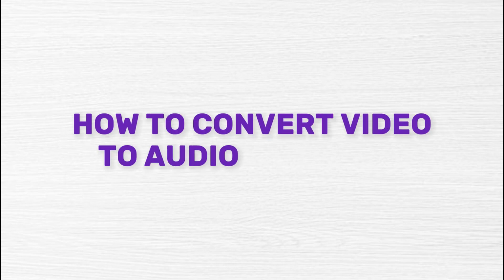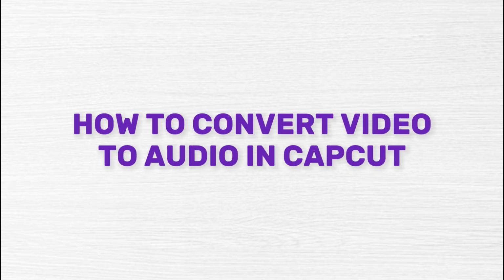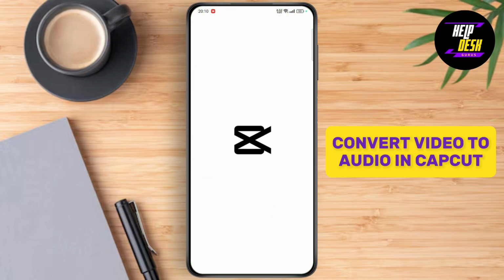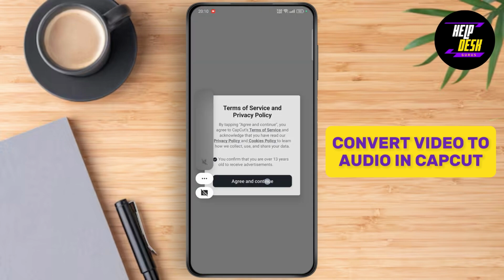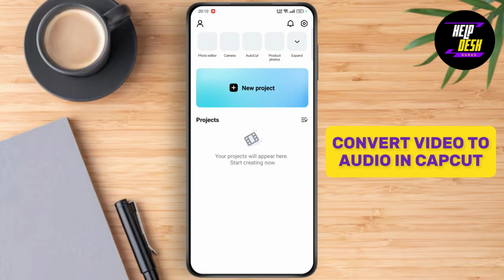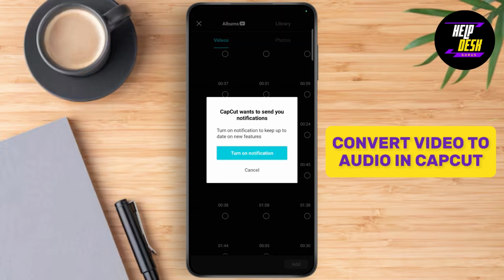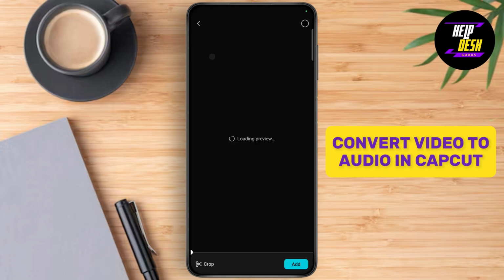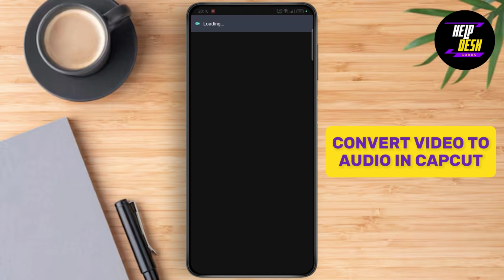How to Convert Video to Audio in CapCut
How To Convert Video To Audio In Capcut | Help Desk Gurus Tutorial

🔧 What We Offer:

Step-by-Step Tutorials: Learn with clarity and ease.
Troubleshooting Tips: Overcome tech hurdles quickly.
Professional Tech Advice: Get insights from the experts.